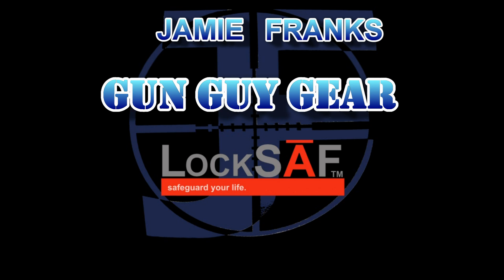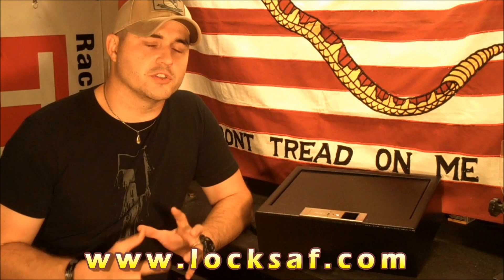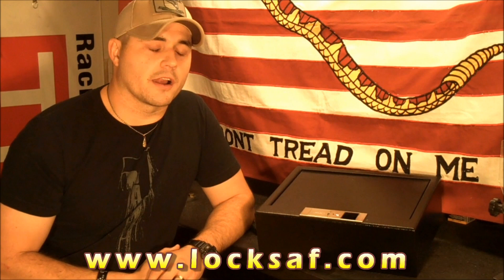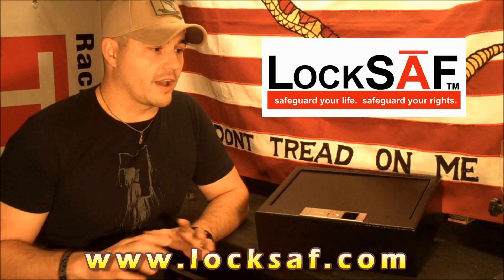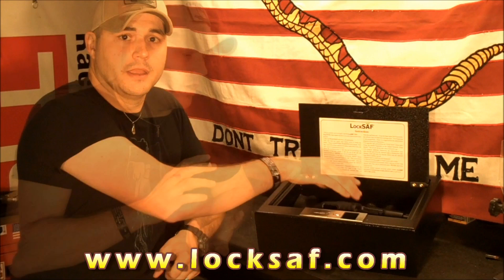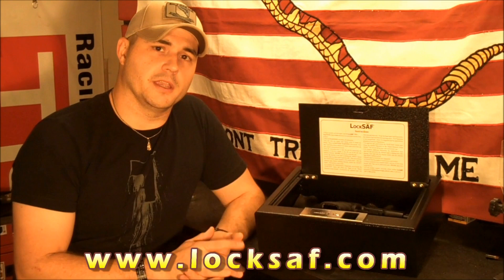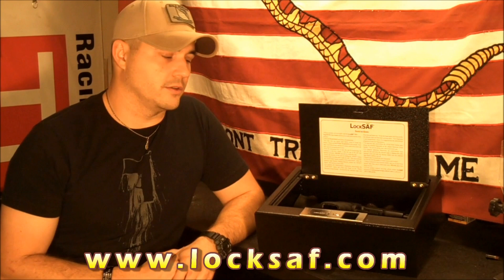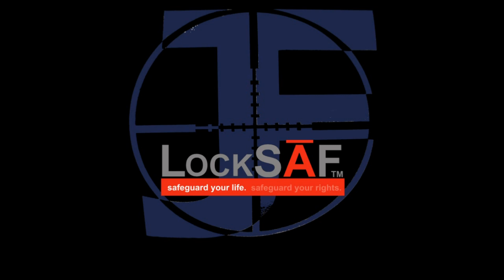Jamie Franks - LockSAF Biometric Pistol Safes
LockSAF is an innovative and secure way to store your personal firearms and valuables safely. Unlike common lockboxes with conventional locking mechanisms, LockSAF utilizes the latest biometrics technology to provide foolproof security and convenient access at the same time.

Biometric technology is being used every day as a primary security measure. Fingerprint recognition is highly regarded as an accurate means of identification because every human fingerprint is unique.  The biometric locking system uses this fact along with advanced technology to only allow access to authorized individuals.

In today's world where we know so much can go awry even with the best intentions, LockSAF will give you security, peace of mind, and safety helping protect you, your loved ones, and your prized possessions.
LockSAF is a strong believer and advocate of the 2nd amendment. Every law-abiding American citizen should always have the right to posess a firearm, and this right should never be infringed upon. We should always have a choice to protect ourselves, our family, and our property from those who wish to harm us.

Concurrently, it is our profound duty and obligation to our loved-ones and community, to practice our right to bear arms safely and responsibly. When you safe guard your firearm, you will also safe guard our rights.

The model featured in this video is the LockSAF PBS-DigiSWIPE

'Way Out Here' originally by Josh Thompson
Written by Josh Thompson, David Lee Murphy, and Casey Beathard
Produced by Michael Knox and Columbia Nashville
Album Version Performed by Josh Thompson

Josh Thompson - Way Out Here